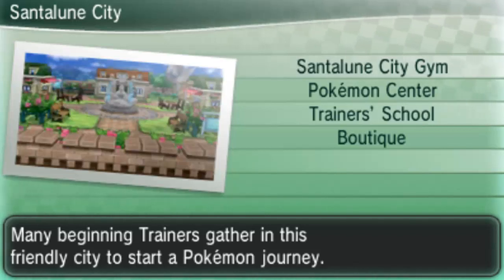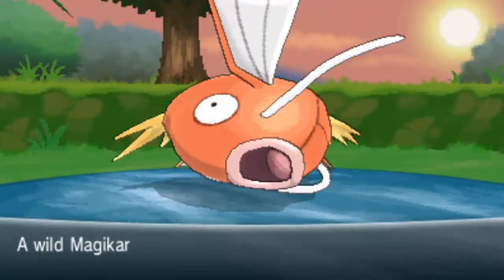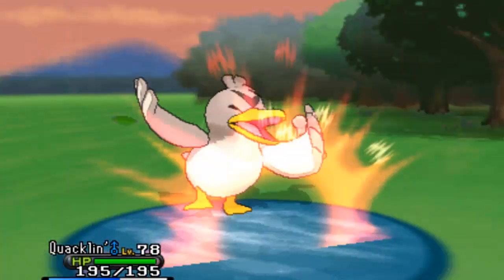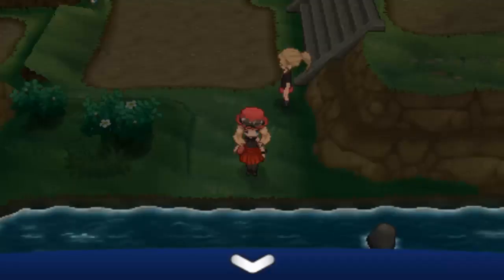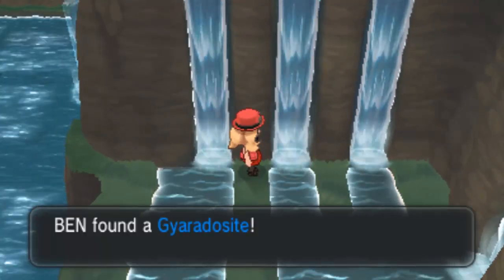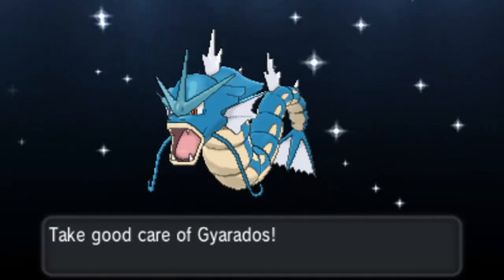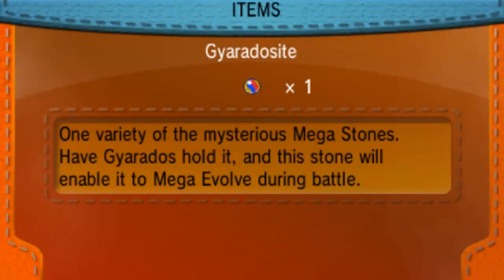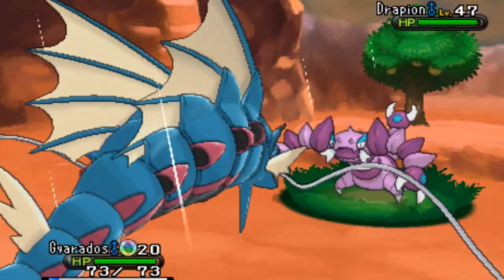Pokemon X and Y Part 100 - How To Get Mega Gyarados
How To Get Mega Gyarados